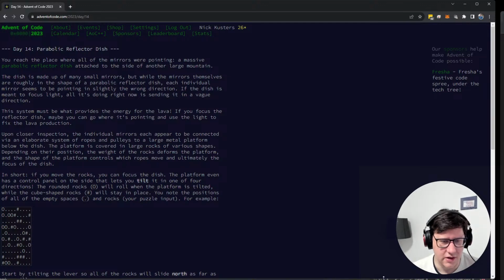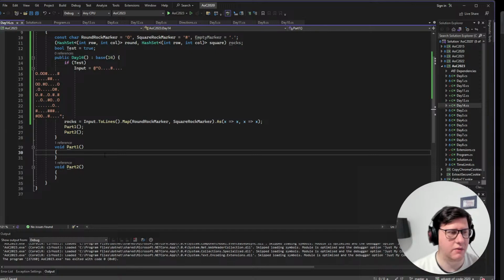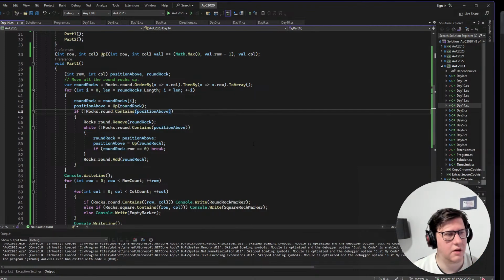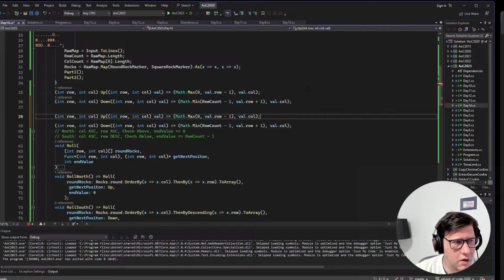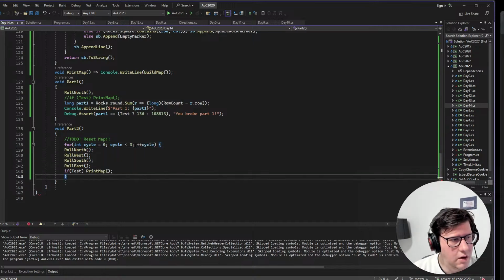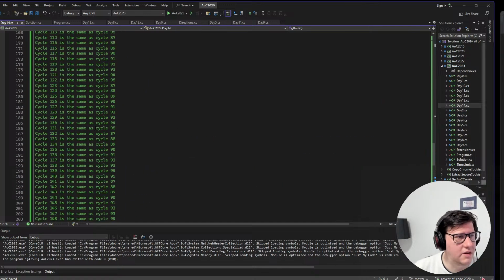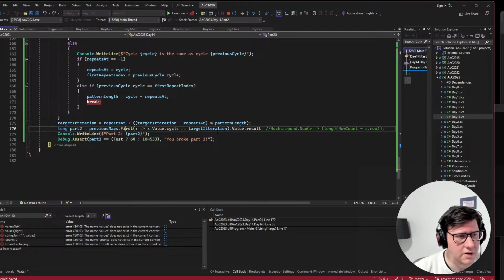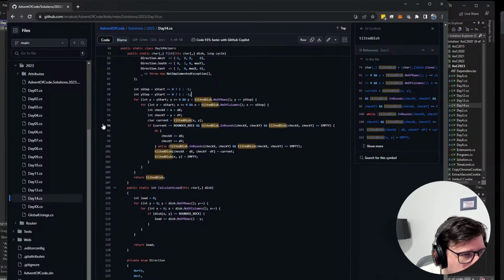Advent of Code 2023 - Day 14 - Parabolic Reflector Dish